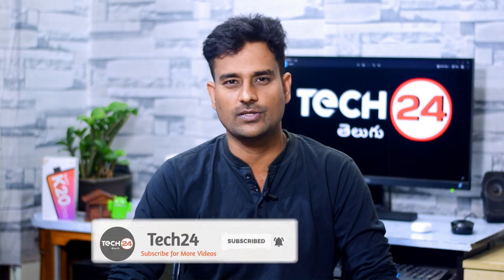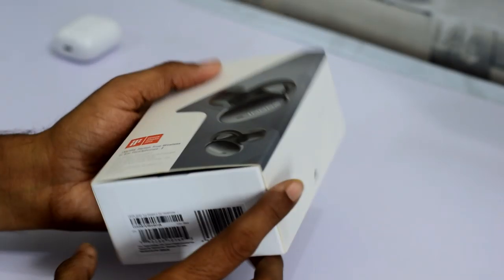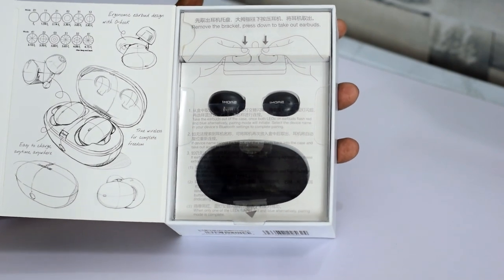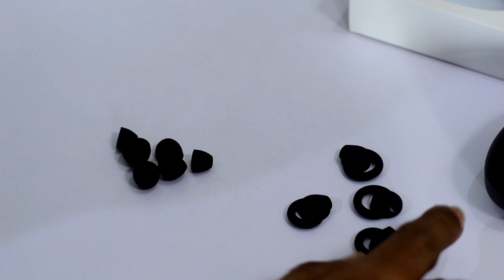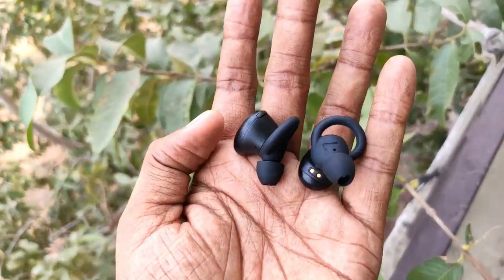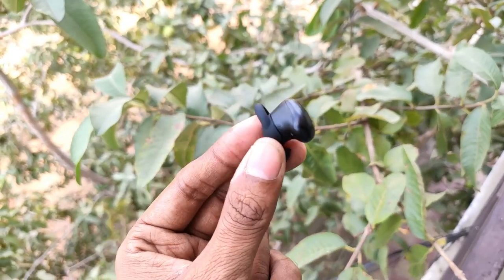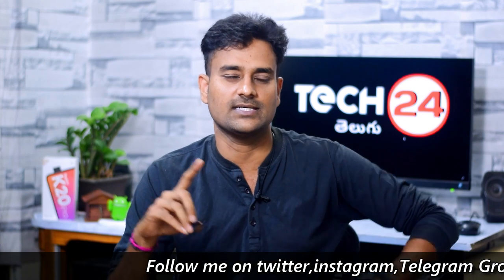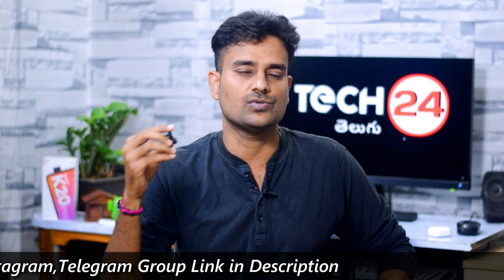1MORE Stylish True Wireless Earbuds Unboxing & Review - Better than Realme Buds Air ? in telugu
1MORE Stylish True Wireless Earbuds Unboxing & Review - Better than Realme Buds Air ? in telugu

 BEST SMART TVS FROM 8K to 30K
Vu Ultra Smart 32 inch HD Ready LED Smart TV
iFFALCON by TCL 79.97cm (32 inch) HD Ready LED Smart Android TV
Motorola 80.5cm (32 inch) HD Ready LED Smart Android TV
MarQ by Flipkart Dolby 40 inch(100.5 cm) Full HD Smart LED TV
iFFALCON by TCL 100.3cm (40 inch) Full HD LED Smart Android TV
MarQ by Flipkart Dolby 43 inch(109 cm) Full HD Smart LED TV
Vu Pixelight 108cm (43 inch) Ultra HD (4K) LED Smart TV
Vu Premium Android 108cm (43 inch) Ultra HD (4K) LED Smart Android TV
iFFALCON by TCL AI Powered K31 108cm (43 inch) Ultra HD (4K)
Vu Premium Android 126cm (50 inch) Ultra HD (4K)

Best Smart Phone Deals
Redmi 7A
Realme C2
Realme 3i
Nokia 5.1 Plus
Realme 3
Redmi Note 8
Redmi Note 7S
Realme 5
Realme 3 Pro
Realme 5 Pro
Redmi Note 8 Pro
Samsung m30s
Realme XT
Realme X
Redmi K20
Redmi K20 Pro
Asus 6Z
OnePlus 7
Samsung Galaxy S9 Plus

📌My Gear:
My Main Camera:

My Secondary Camera:

My Mic:

My Tripod: